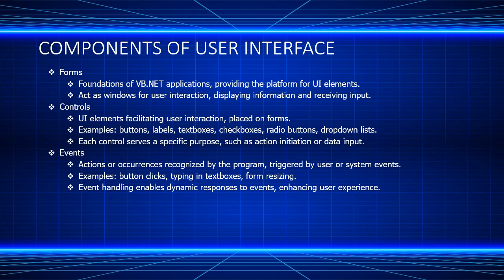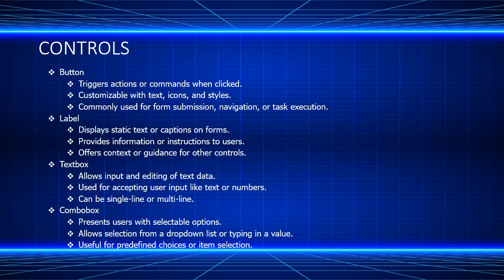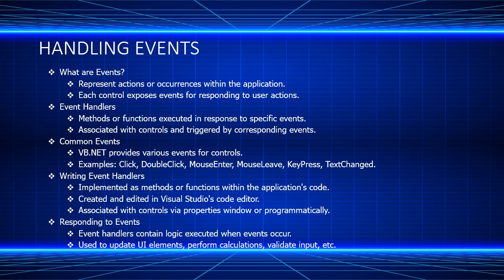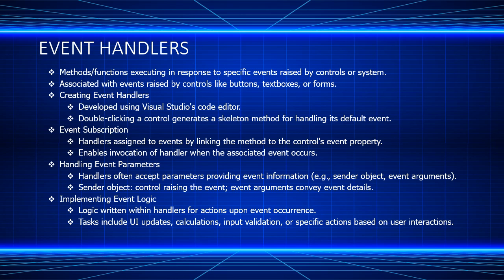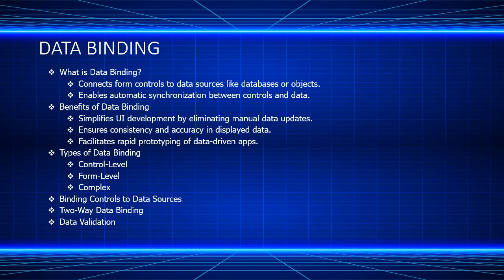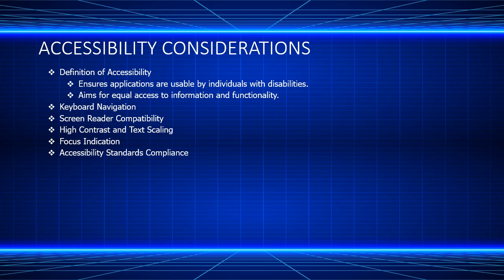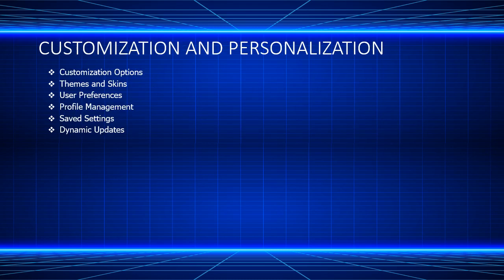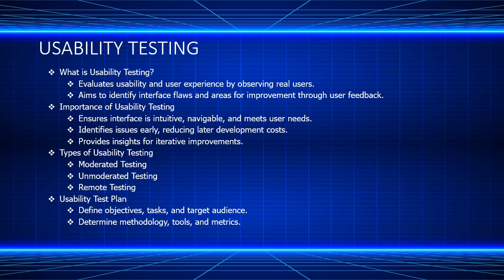UNDERSTANDING THE USER INTERFACE